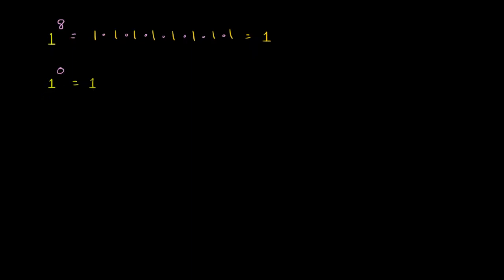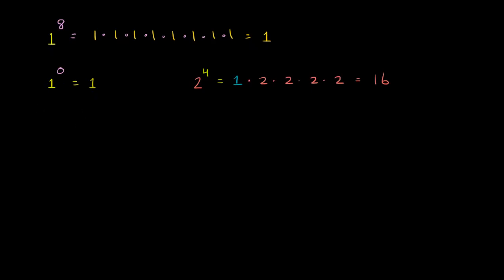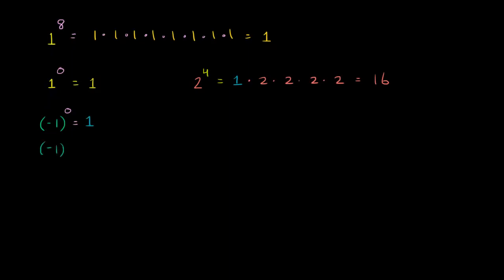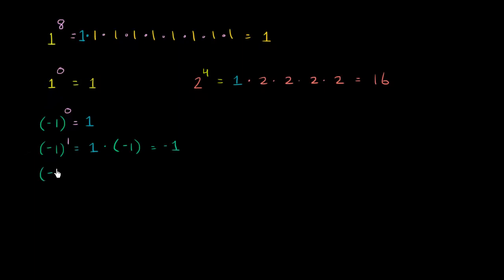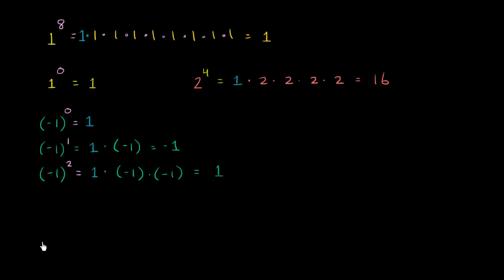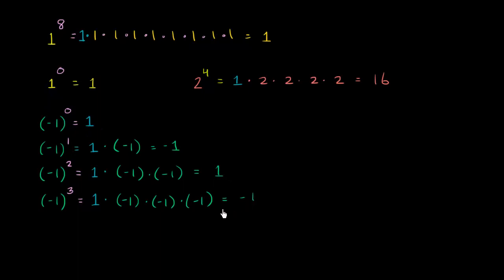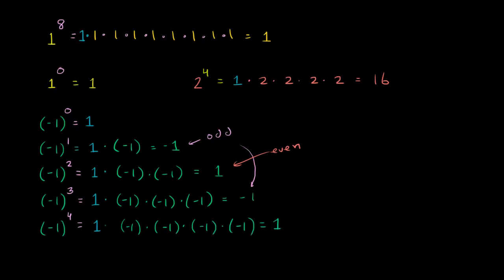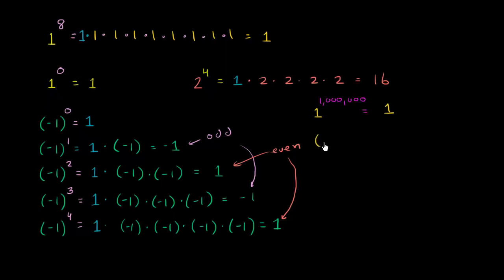Math Grade 8 - 1 and 1 to different powers